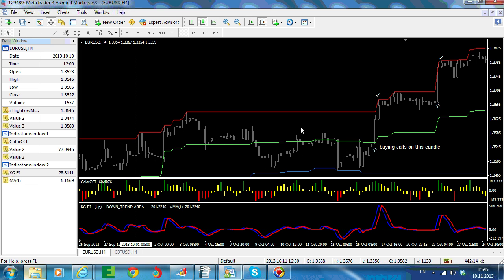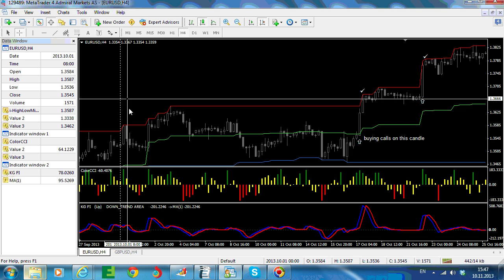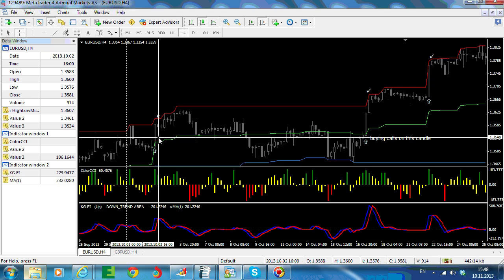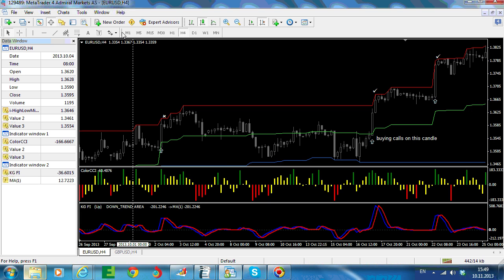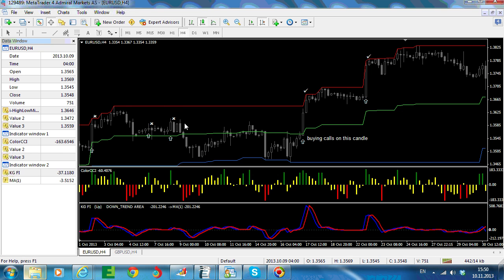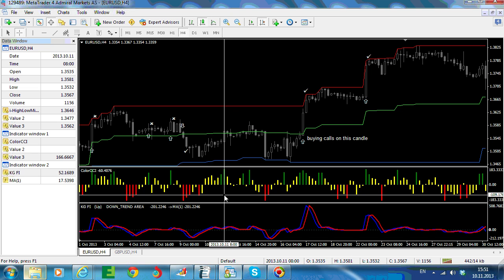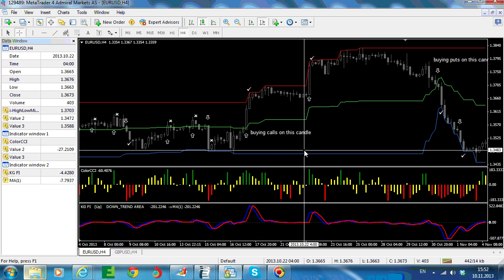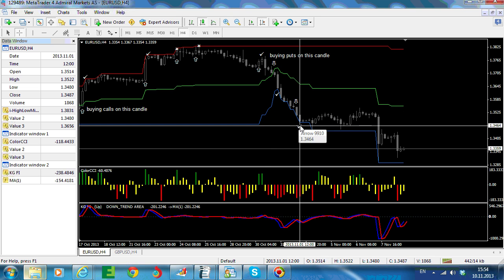Part 2 Chapter 2 4 2 Real Time Examples EURUSD 1st recording